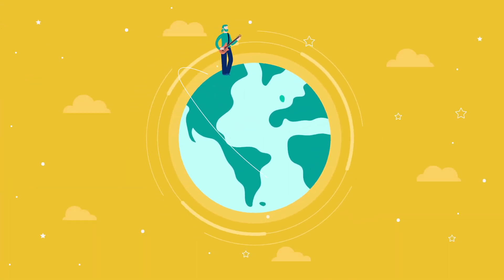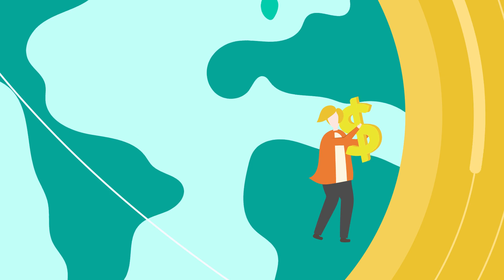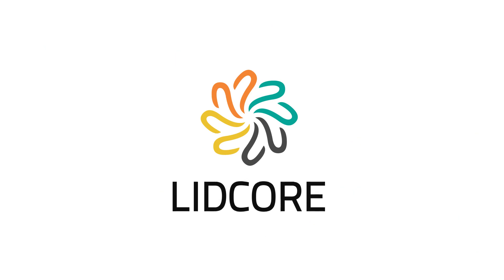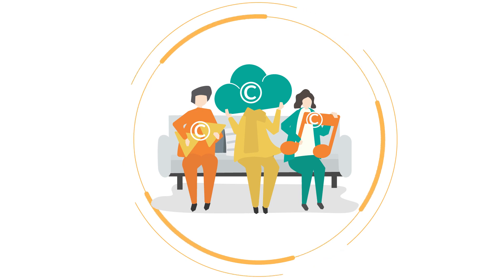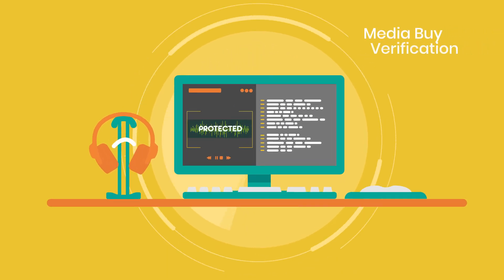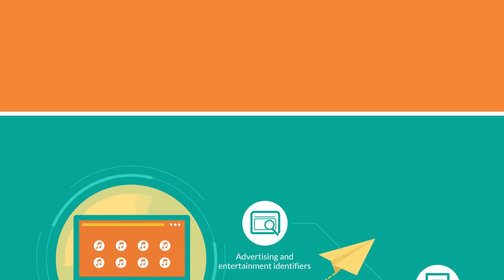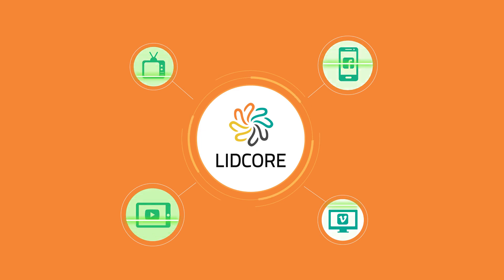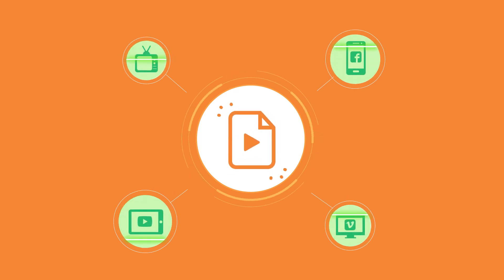2D Animated Explainer video for Audio Copyright Protection Software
The fight between the creators and pirates has been playing out like a cat-and-mouse game. With the proliferation of Internet and related technologies, it’s easier for someone to make money out of your hard work. Audio Socket aim to search copied content from all possible media and report piracy.
We helped them reach their target audience with animated explainer video.

About Graphaize: We make it simple and affordable premium visual content for your marketing campaigns, educational programs, client onboarding. We not only create highly engaging and great looking visuals, but also make sure that they bring you result.